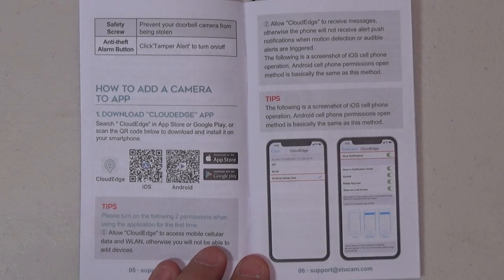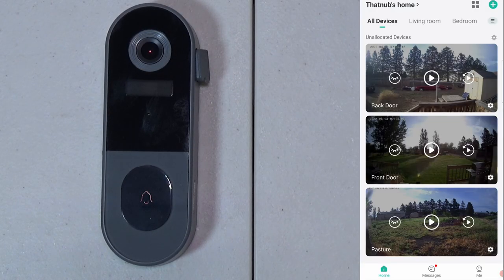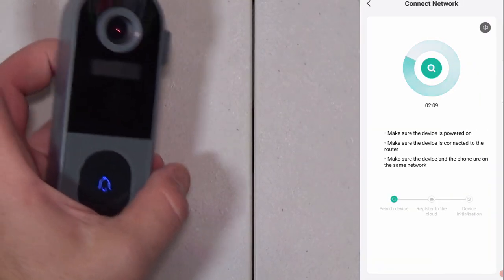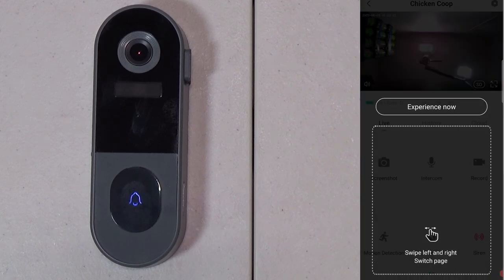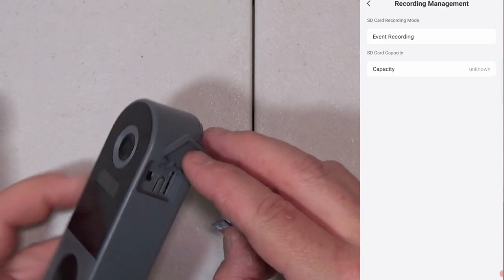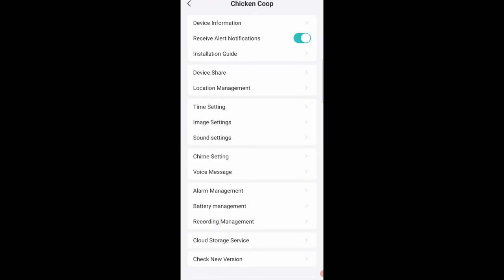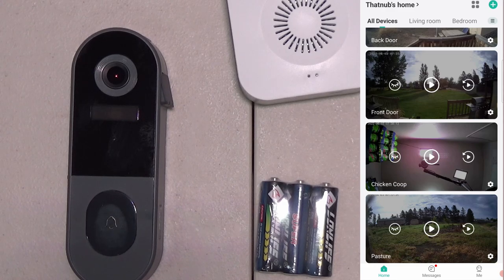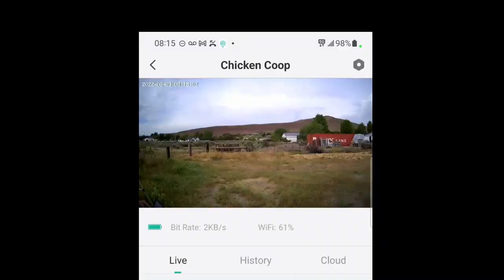XTU J7 Plus Doorbell Camera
The XTU J7 Plus Doorbell Camera is a battery-powered, WiFi, doorbell camera with night vision and two-way audio.  It is perfect for being able to see who or what is at your door.  Since it detects motion, it would even be used at the end of a driveway, as long as there is a signal.  I am currently using this camera on my chicken coop.  It even comes with a  doorbell chime that I can pug in, inside the house, and be notified that my chickens have a visitor when I am not near my phone.  You can store all of the footage online (for a fee) or on a micro SD card (up to 128GB).  It will send activation notifications to your phone and you can share those alerts with anyone who has the CloudEdge app.

XTU J7 Plus

Amazon: Buy the stuff you are already going to buy, Amazon gives me the advertising fee instead of Google.

US Law Shield: Self-defense insurance, available in most states including Washington.